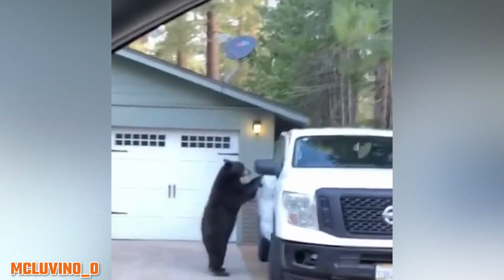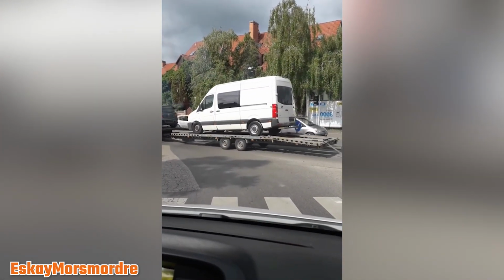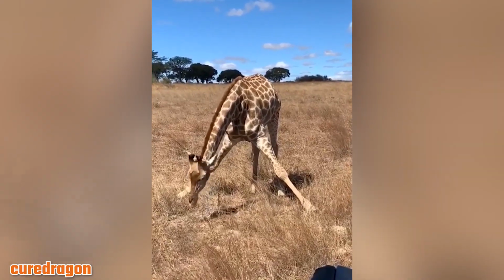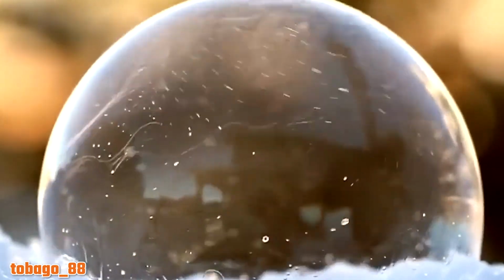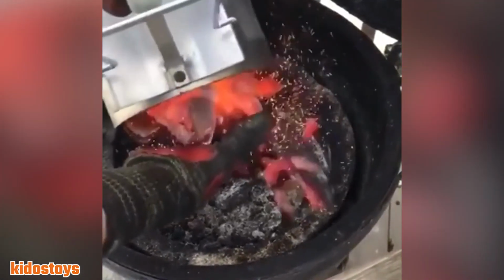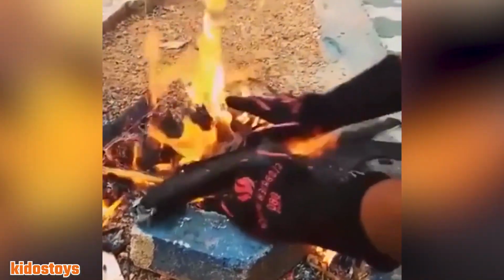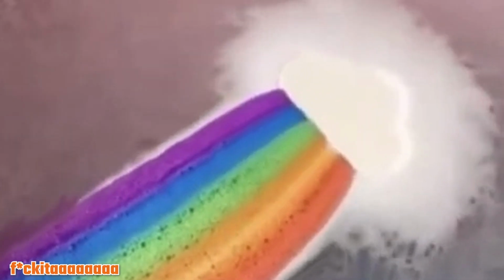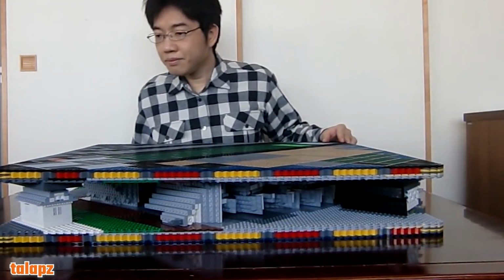Duct Taping a Friend to a Wall!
- The official eBay for Charity Store operated by Non-profit DONATE MEDIA INC.
♥ Attention eBay SELLERS :: List your auctions with a portion of the proceeds going towards Donate Media's eBay for Charity Store and you could receive a special TUNE OF THANKS shout-out on the @DonateMedia YouTube Channel
♥ Questions? Duct Taping a Friend to a Wall!

Viral funny videos featuring funny animals, funny dogs. a bubble freezing, rainbow bath bomb, a bear in a truck, a giraffe eating grass, a close-up squirrel, and much more!

Let us know if you have any videos that should be featured.